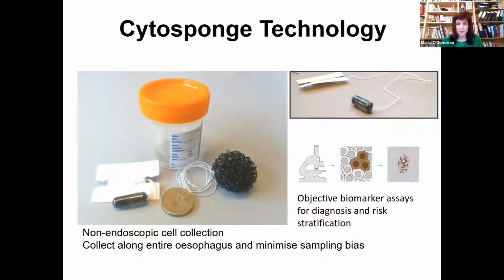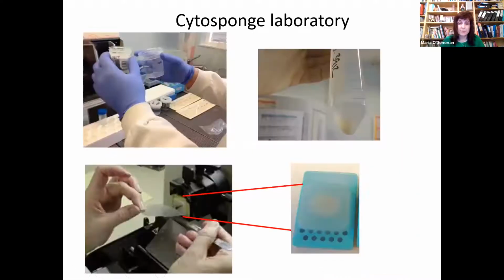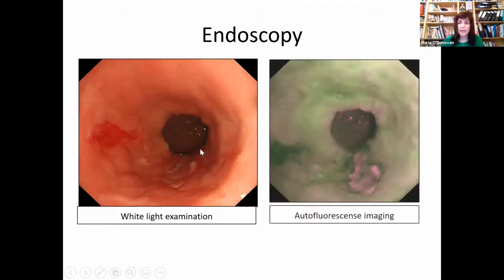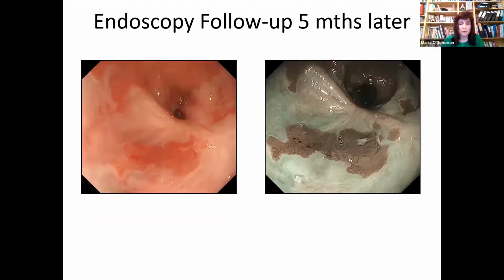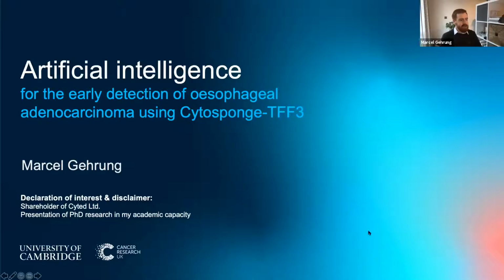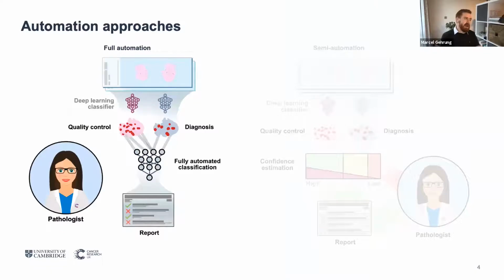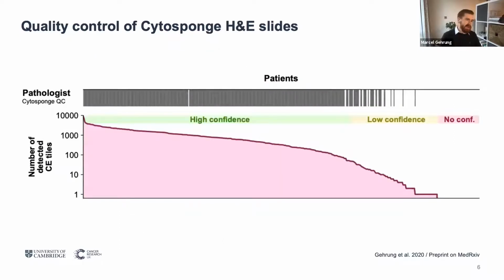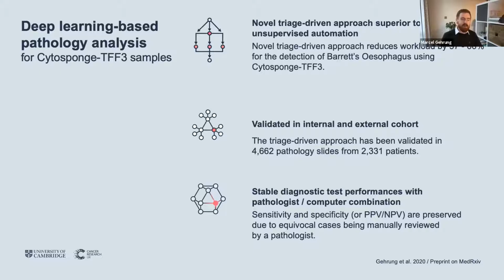Pathology and Artificial Intelligence in BEST3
Join Drs Maria O'Donovan, Marnix Jansen and Marcel Gehrung for an exploration of the pathology of BEST3 and diagnostic artificial intelligence.